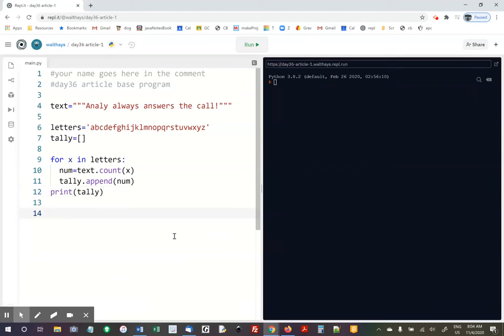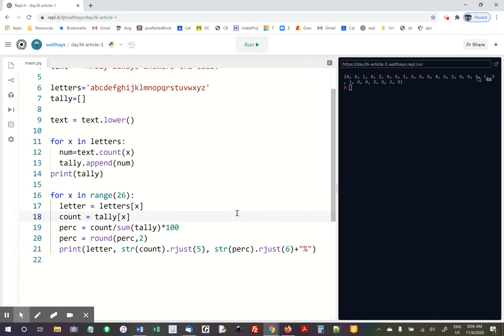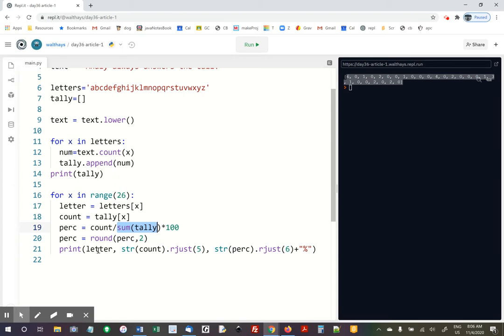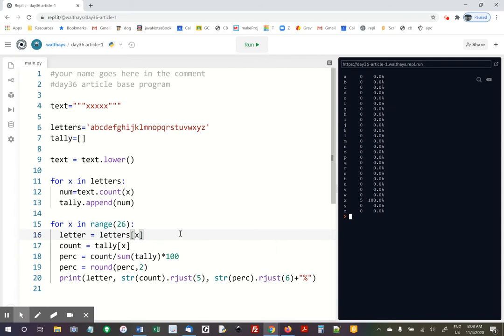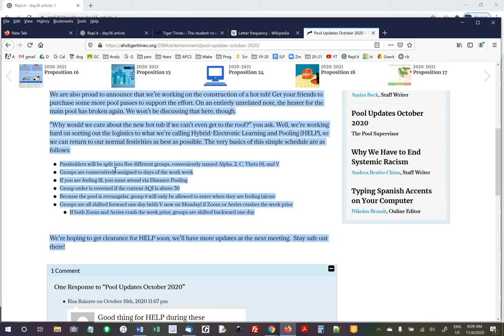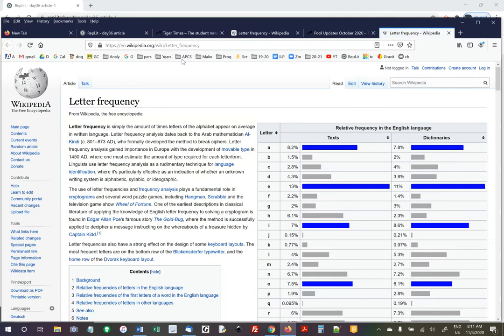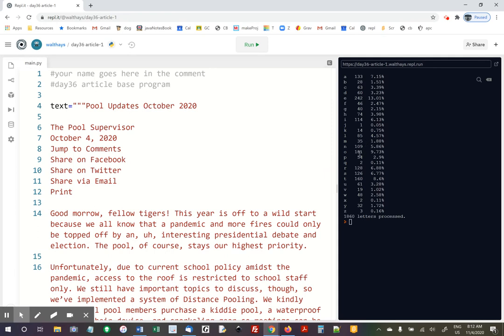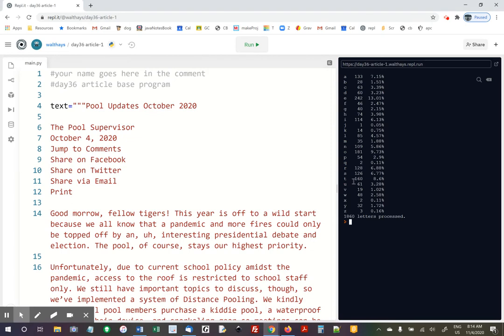P036 day36 article worked out